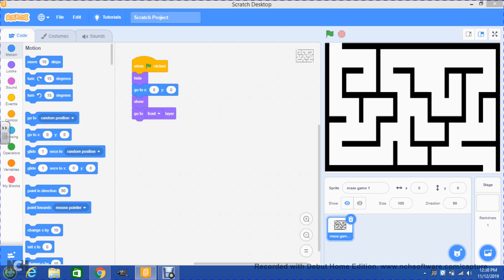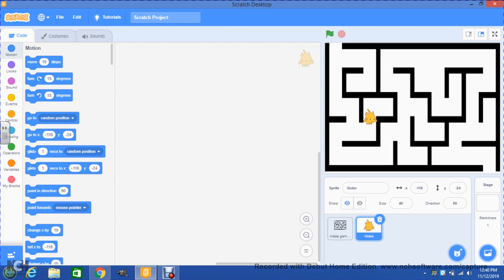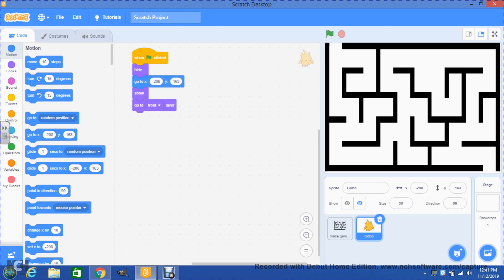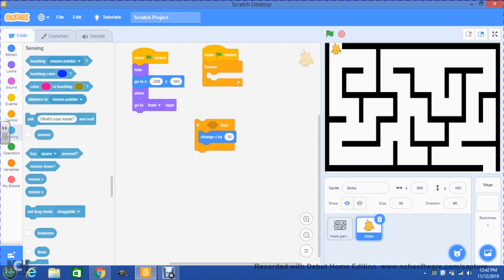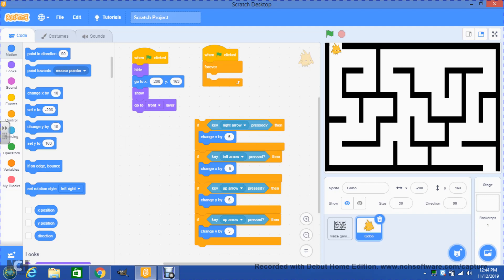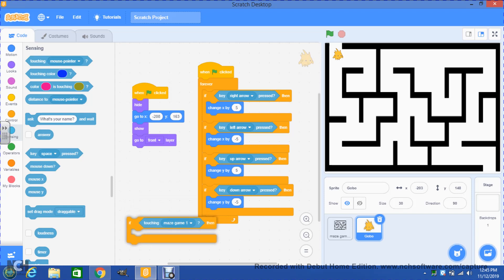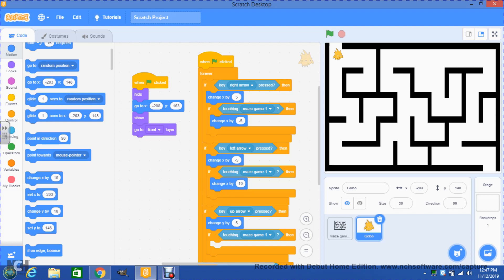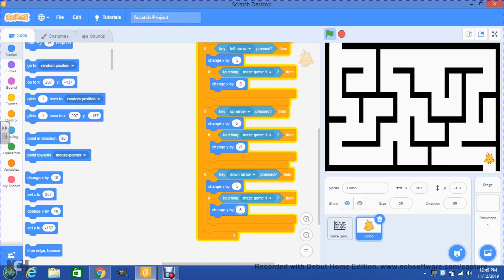Making a maze game in Scratch 3.0 Part 2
On this second video you will learn how to add a main character to your maze game.